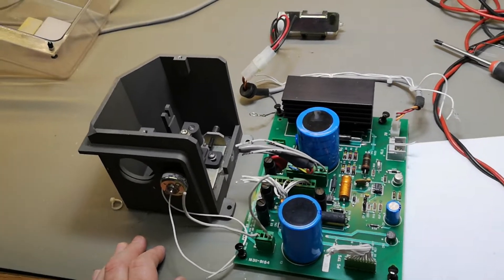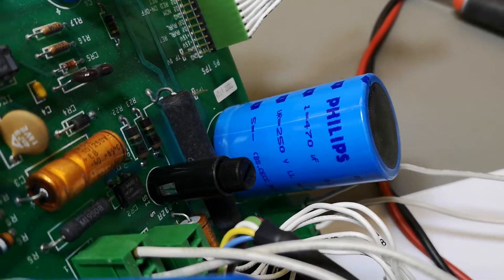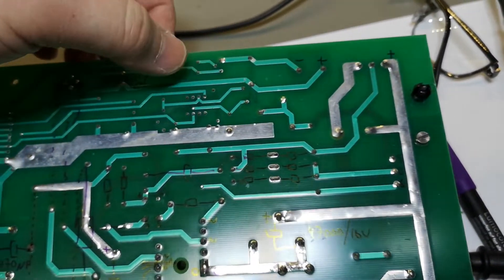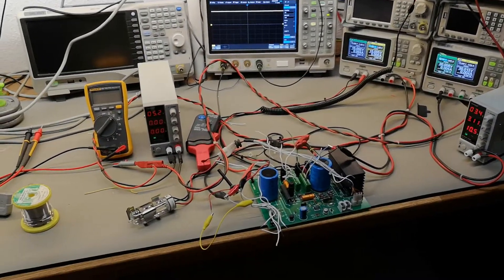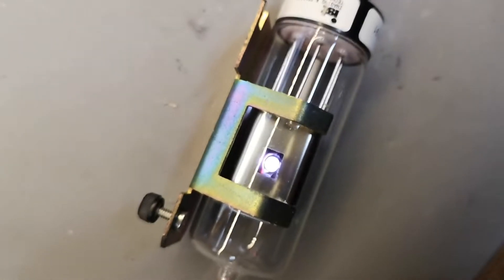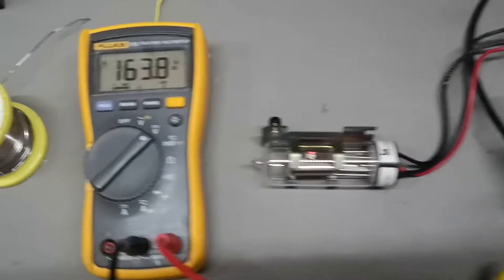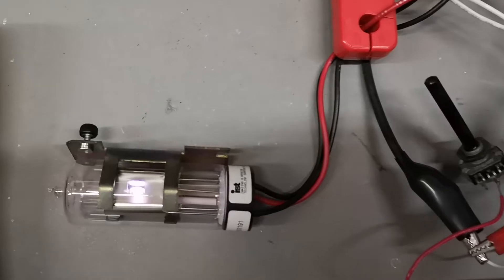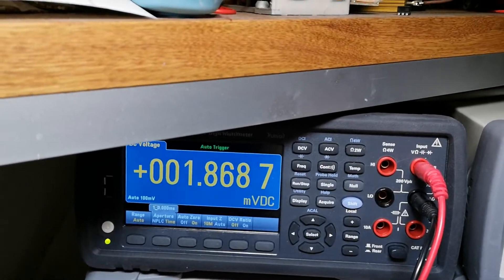DEUTERIUM Hollow cathode Lamp and Driver Optical Test and Teardown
Lamp : ISTC IMAGING & SENSING TECHNOLOGY TYPE 24440A DEUTERIUM LAMP.
Board : unknown, filament 3V 3A, Anode 175V turn on, 80V 8mA maintain
circuit retraced and powered up by DZL and me, over a couple of hrs :-)
this is the video of a fun night with a special light tube.